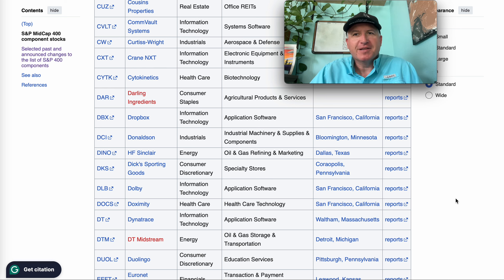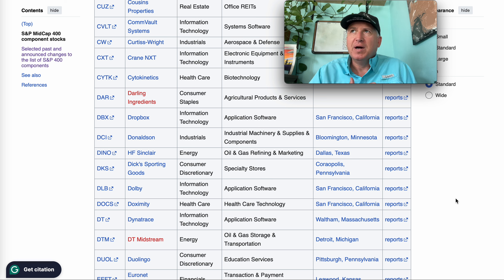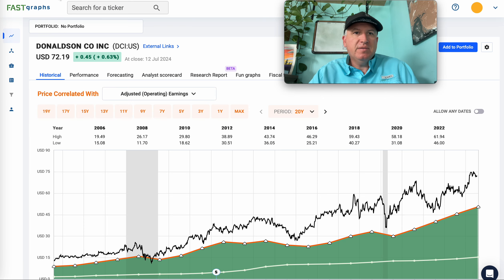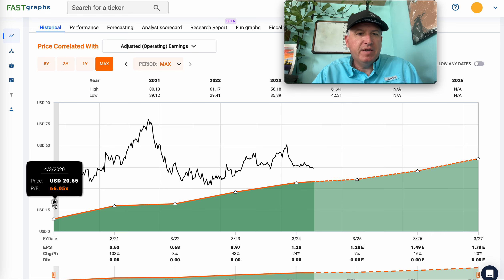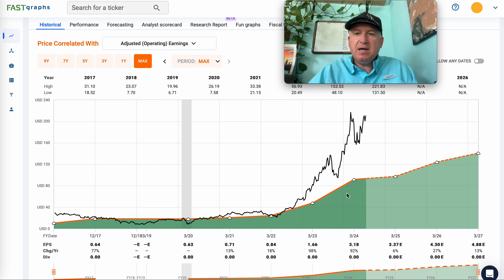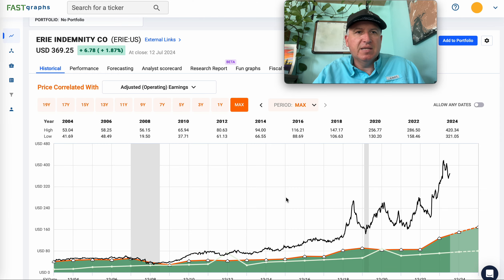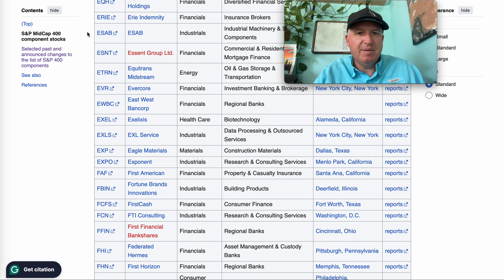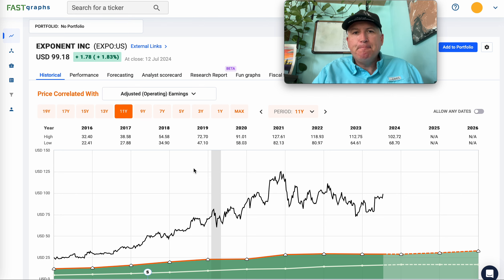How To Sift Stocks Quickly: Analyzing 30 Mid-Cap Stocks In About 30 minutes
In this video, I share my process for sifting through stocks, categorizing, and rejecting them quickly based on whether they fit the criteria for my 5 main investing strategies.
(Additionally, the $5 membership level will get you access to stock analyses beyond those in the S&P 500 and a big discount to the annual price of my Investing Group on Seeking Alpha, should you ever choose to join there.)
If you would like to join the full CIC Investing Group for $40 per month here is the link for that as well